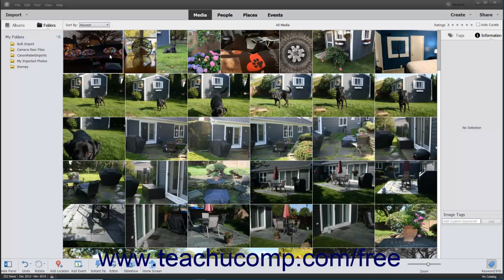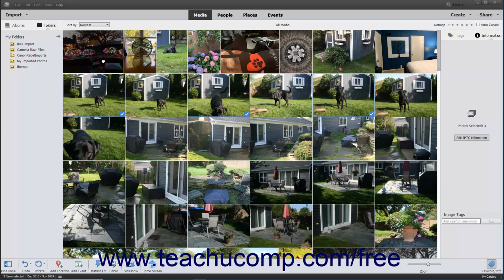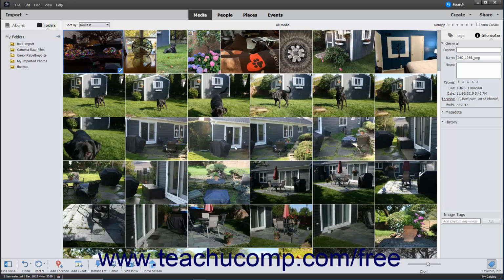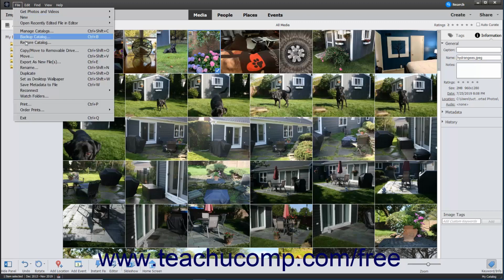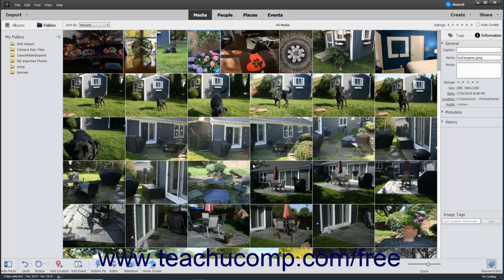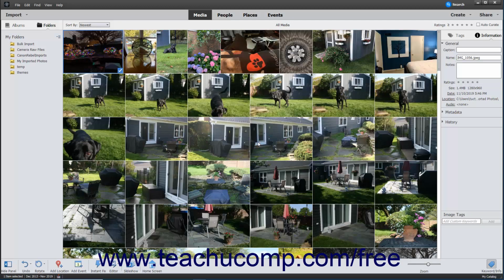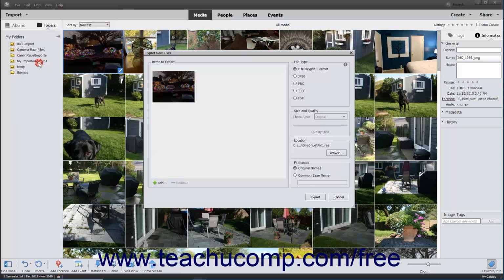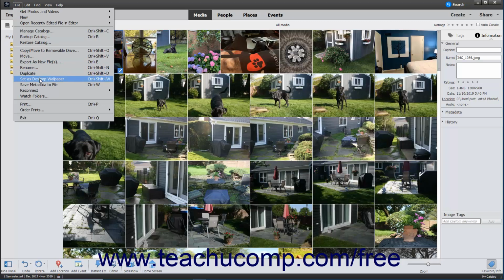Learn How to Manage Files in the Organizer in Adobe Photoshop Elements 2022: A Training Tutorial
Learn how to manage files in the Organizer in Photoshop Elements 2022 A clip from Mastering Photoshop Elements Made Easy.